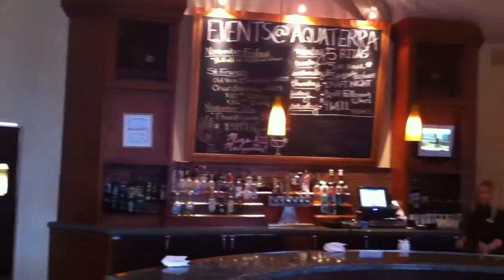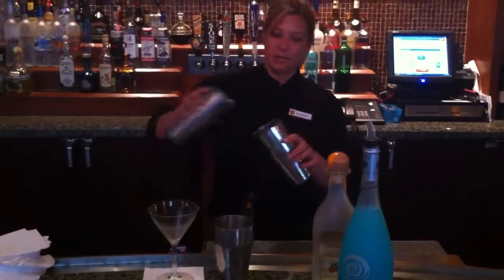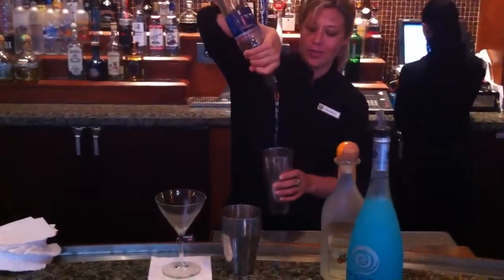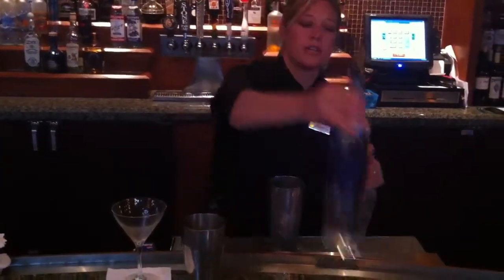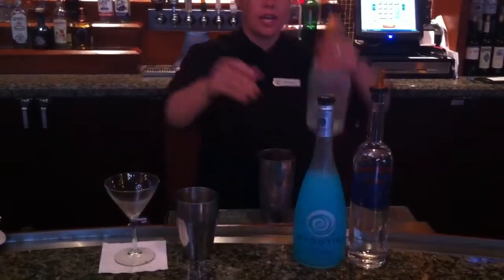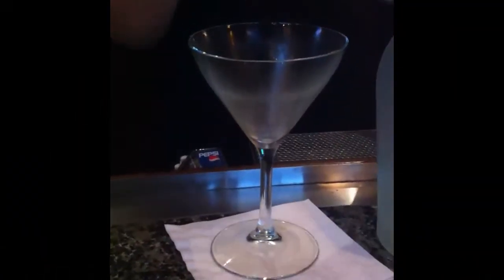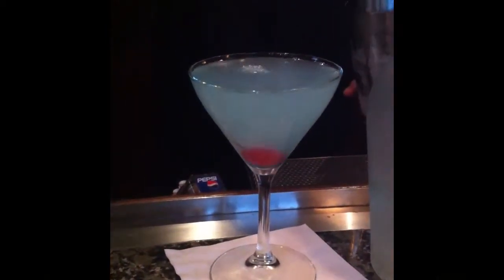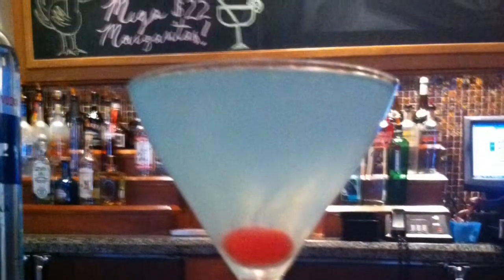Pala Mesa Resort: How to Make an Aquatini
Learn how to make one of our signature drinks.